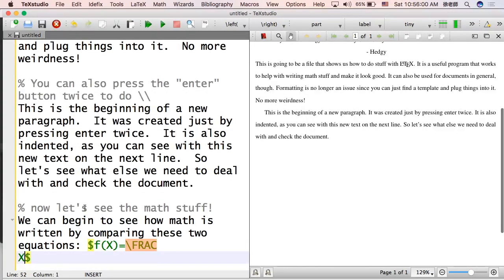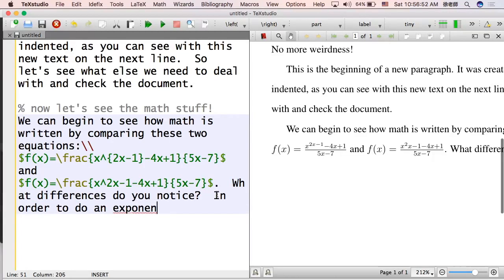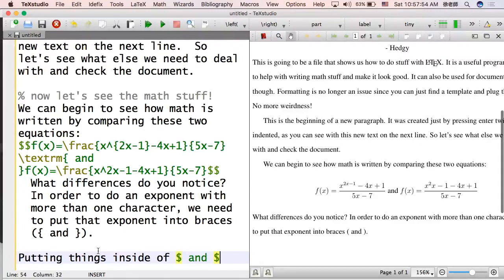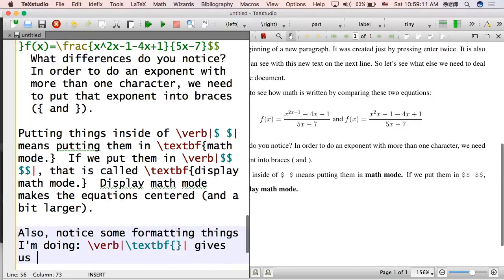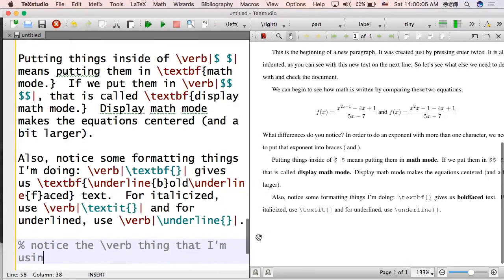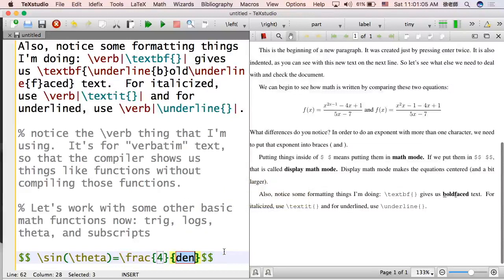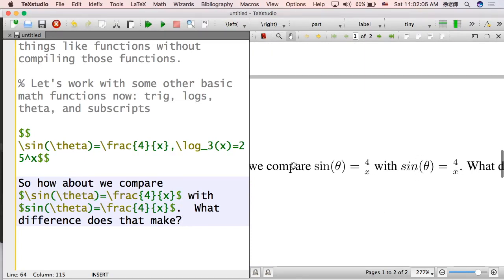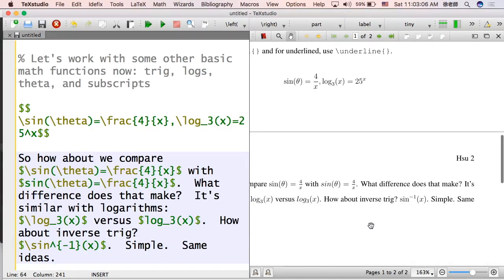LaTeX Tutorial 4: Basic Math Commands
In this video, we will go over most of the basic math commands, such as how to use math mode, display math mode, and how to write fractions and basic functions.  A few other math things will be covered in later videos.